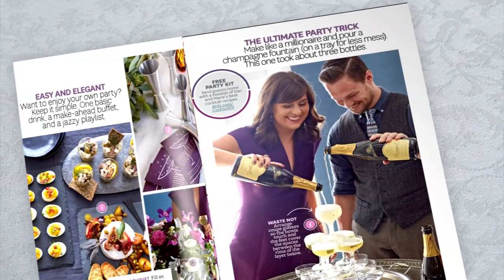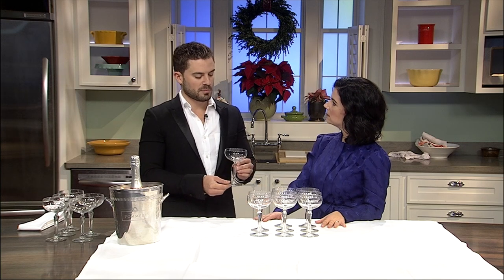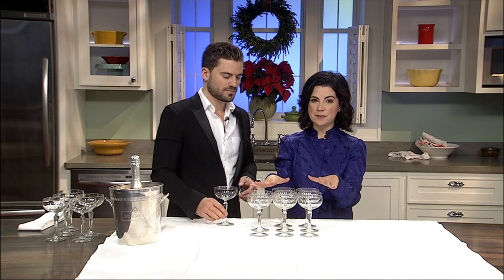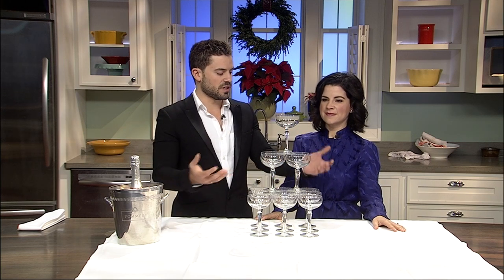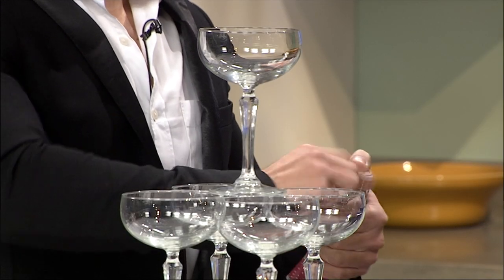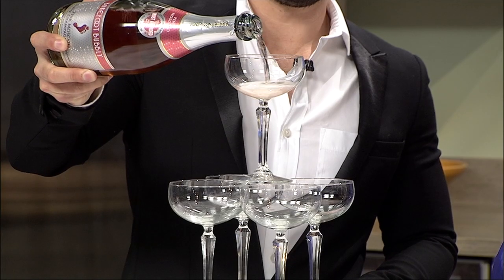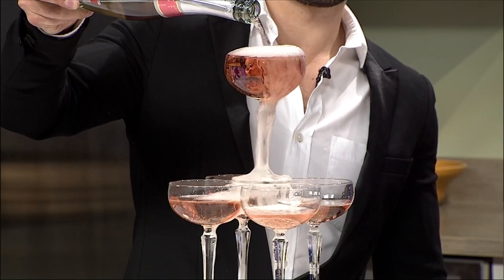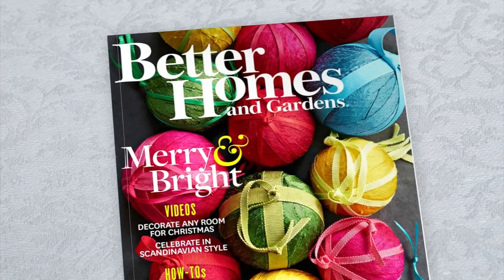TEST: BHG Champagne Tower